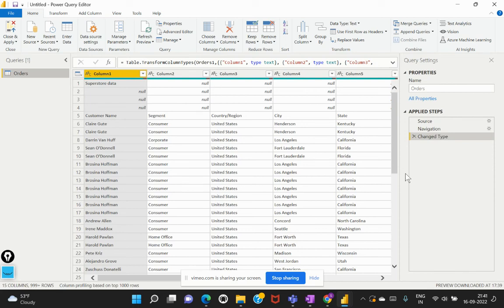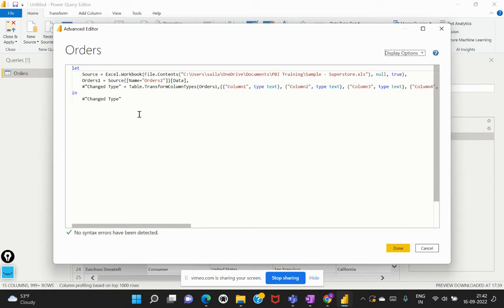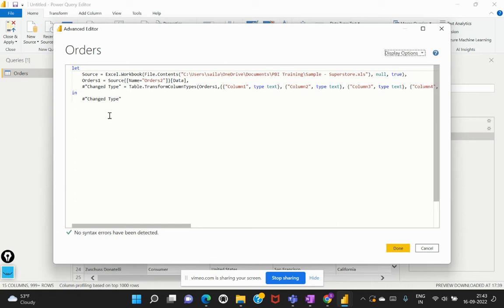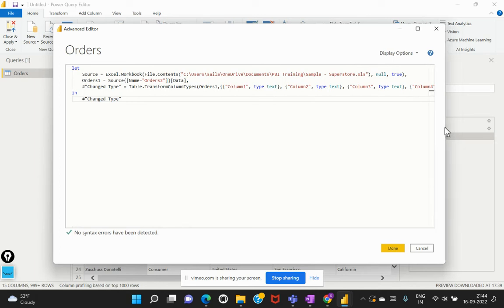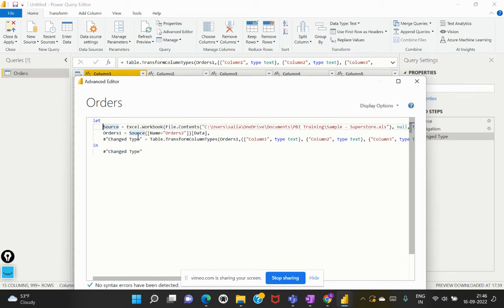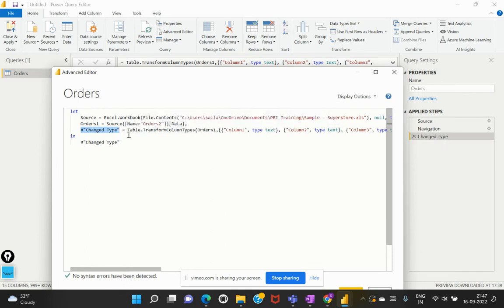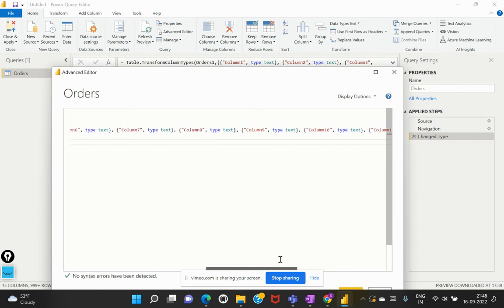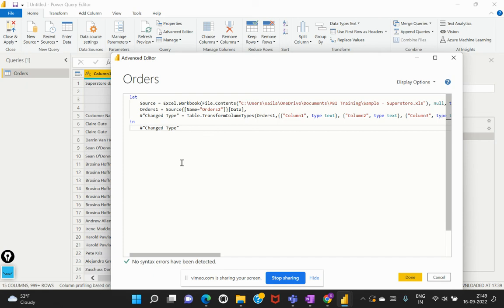What is Mashup or M language in Power BI? | Introduction to M-language | Power Query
This video is about what is a Mashup or M-code in Power BI. M-language is a programming language used for advanced transformations in Power Query editor.

1. Get Data (Query Editor)
2. Relationships
3. DAX
4. Visuals
5. PowerBI.com
6. How to become a Power BI developer
7. Roles and responsibilities of a Power BI developer
8. DAX functions
9. Data modeling
10. Reporting tips & tricks
11. Power BI features

For videos on DAX functions 👉